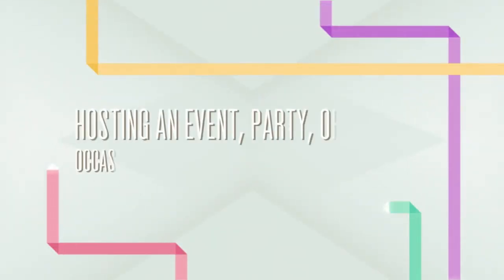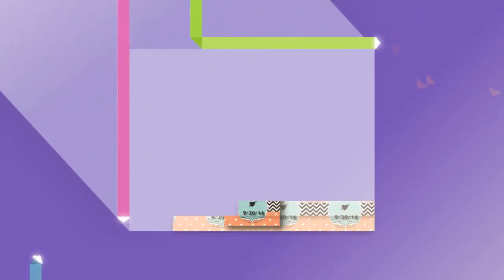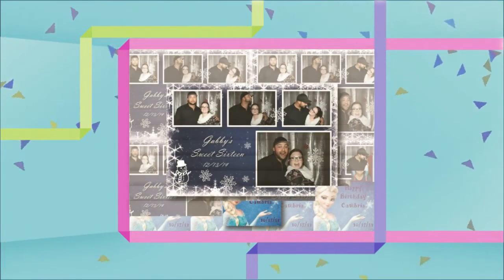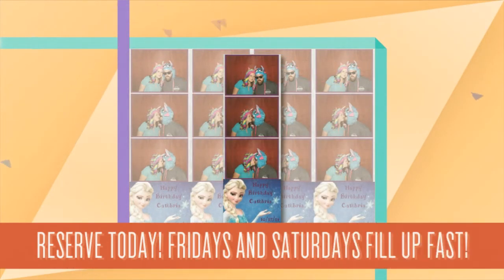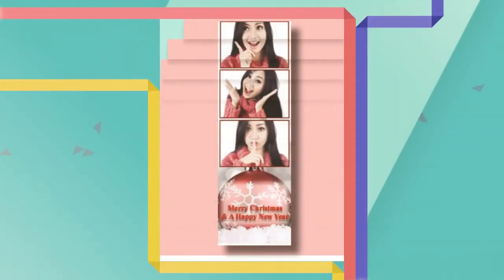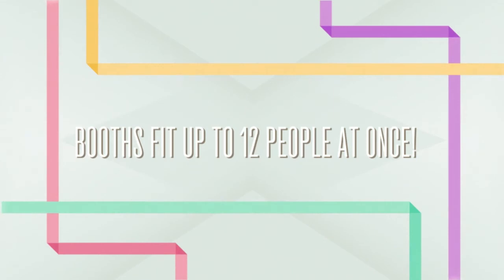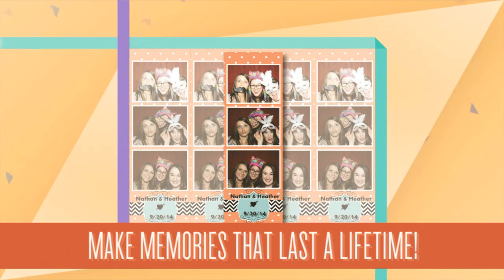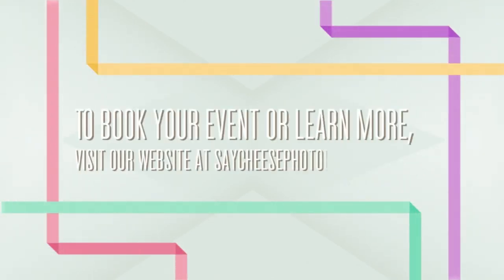Say Cheese Photo Booth, Kingman AZ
Hosting an event, party, or special occasion in the Mohave County area?  Entertain you and your guests with an experience that will bring you closer together!  Choose a Say Cheese Photo Booth to capture funny faces, zany shenanigans, bright smiles, and whatever else the camera catches.  Enjoy the unlimited use of a professional quality photo booth at your event!

The process is easy: Say Cheese attendants will deliver, set up, and guide you through every step of our photo booths!  All you need to do is book a photo booth in advance… and remember, Fridayand Saturdays fill up fast!

Say Cheese photo booths come with a variety of features including a 19 inch slideshow monitor outside the booth, built in green screen software, customized photo prints, and the ability for guests to email pictures to themselves!  Your guests won’t be able to stay away!  Booths fit up to 12 people at once!  Just jump in the booth, push the color or black and white button, and pose!  The monitor will count down while allowing you to get ready for a picture!  At Say Cheese, we can’t wait to bring you a lifetime of memories with one of our photo booths!